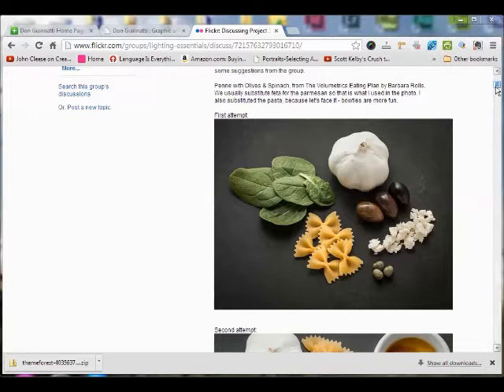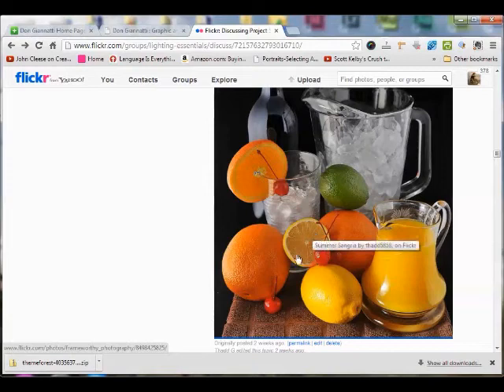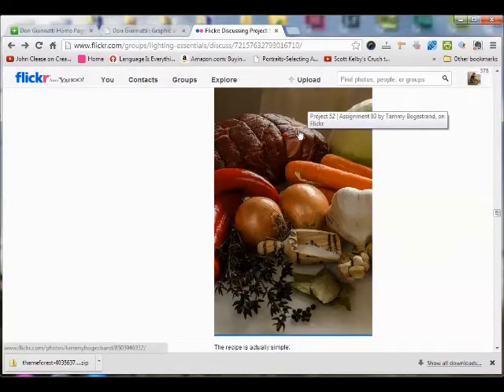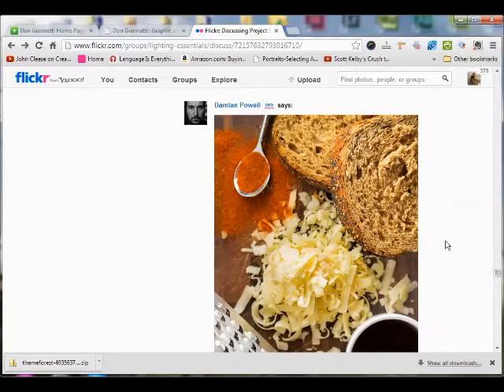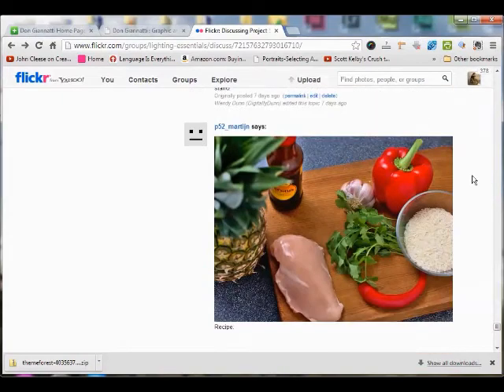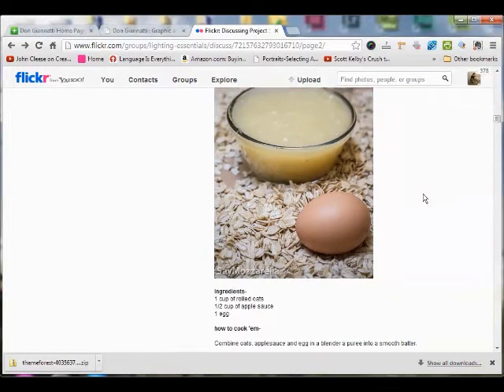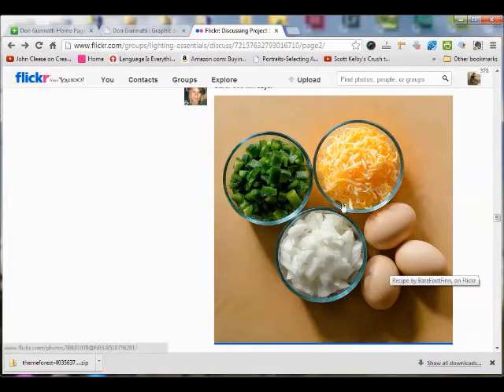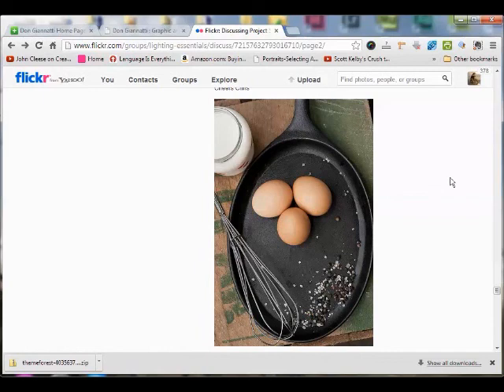Project 52 Essentials Edition: Critique of Assignment #3; Recipe Ingredients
Project 52 is a free workshop for serious photographers. One real world assignment per week, with a critique and occasional free webinars.